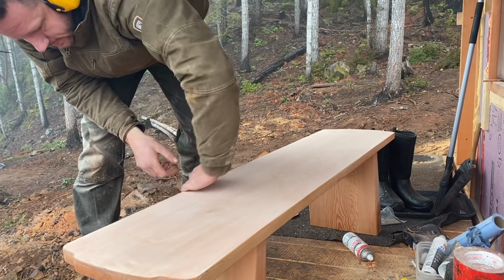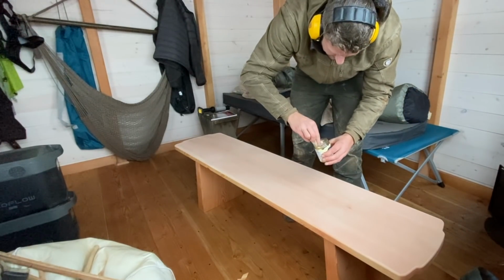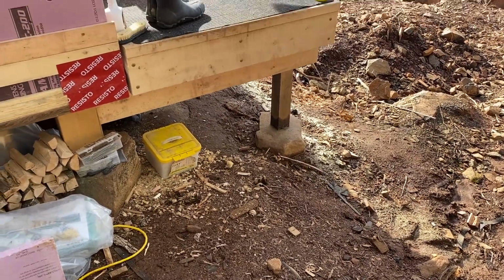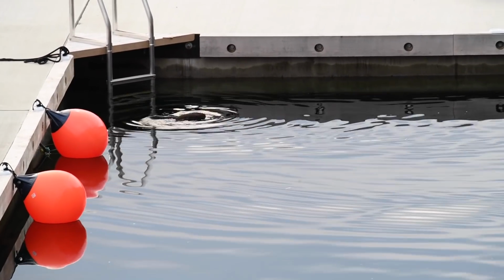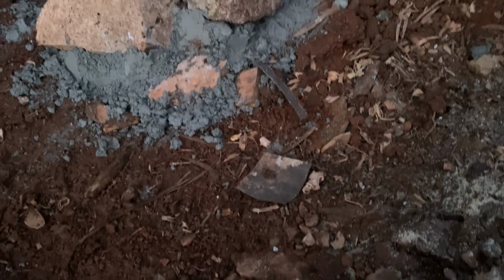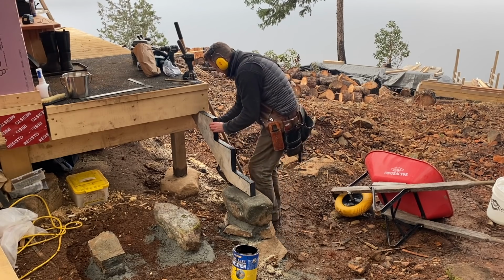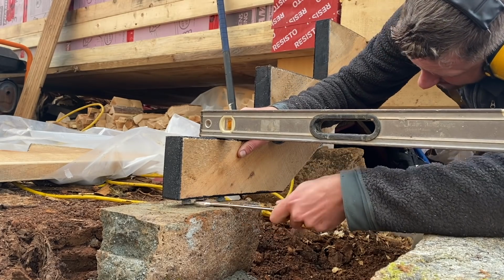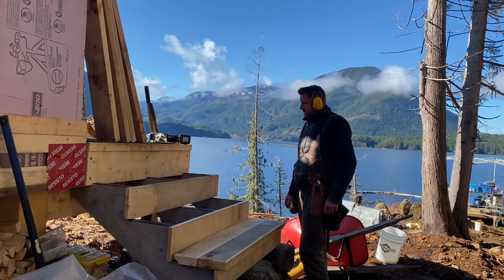Fixing Mistakes and Building Stairs On My Off Grid Cabin!!!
In this video I sand down and refinish the Jon Peters bench I made because I left if by my bench grinder in the shop and metal shavings got on it... add moisture in the elements off grid and it had to be done.  I also finally made steps up to my front porch of the cabin, and saw the mink!!!  Thanks for following the journey!